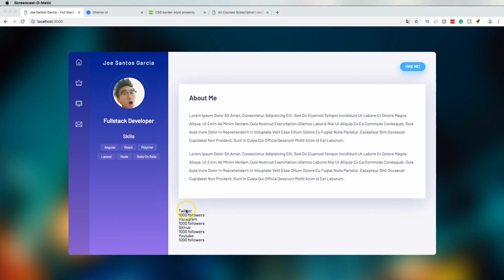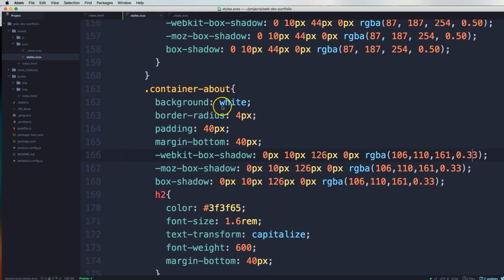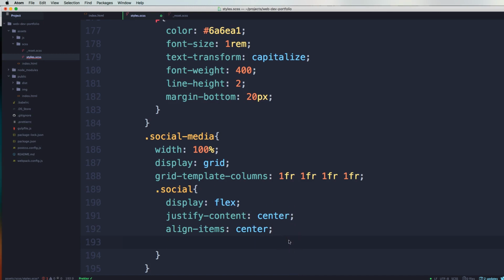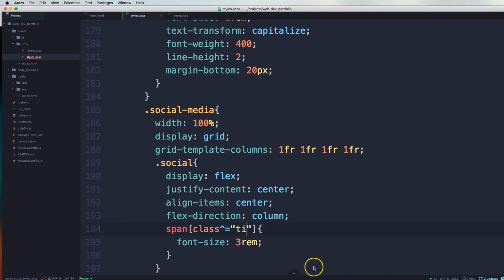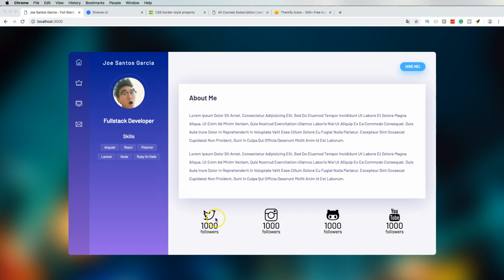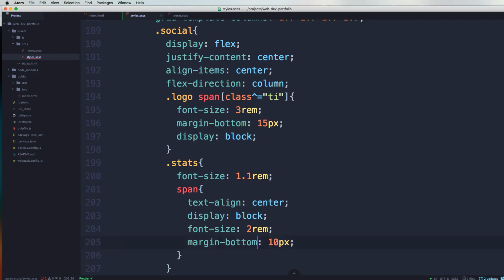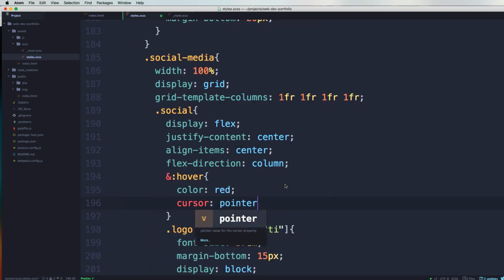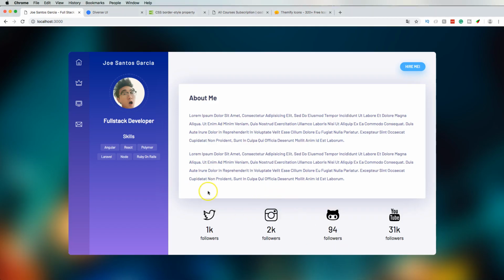how to build a portfolio website from scratch | Lets Build an HTML5 website from Scratch | #5